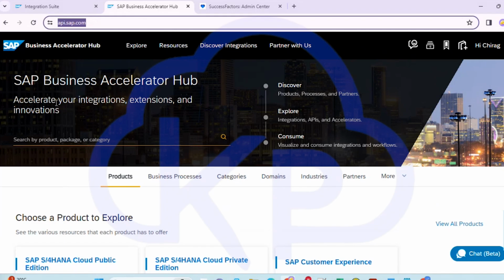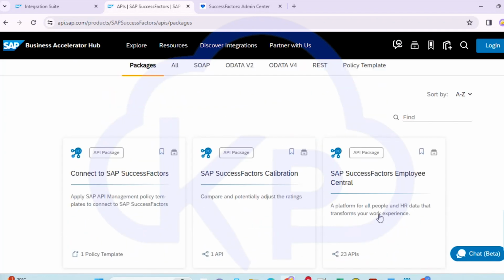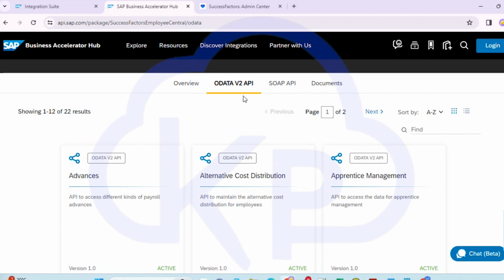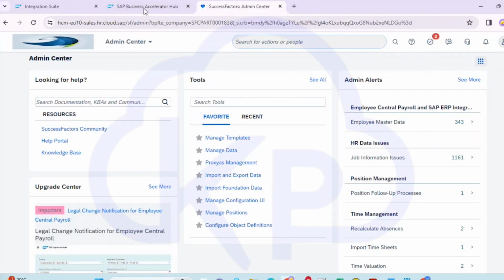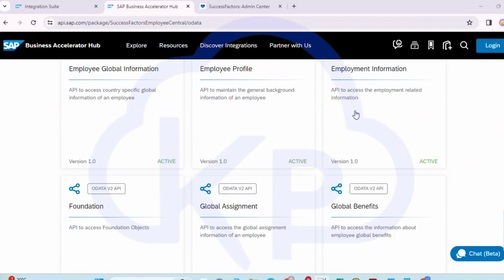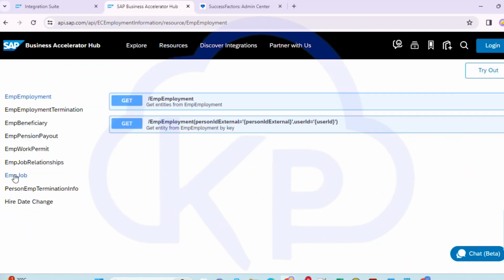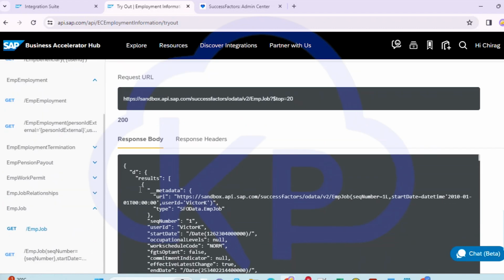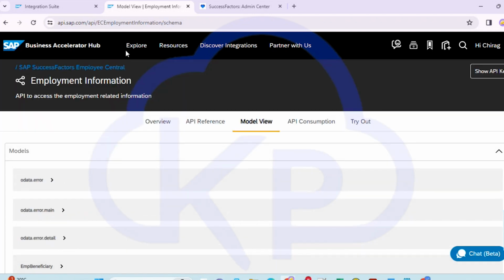APIHub And Testing API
The video tutorial explains Exploring SAP Accelerator Hub and Test APIs.